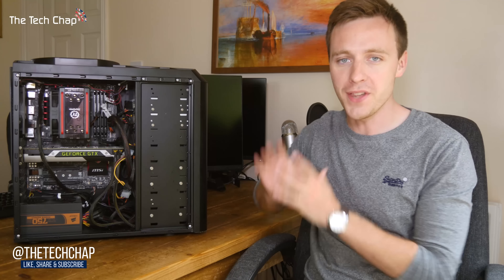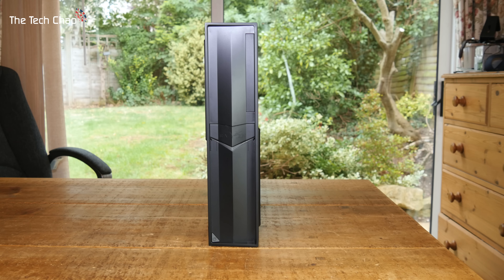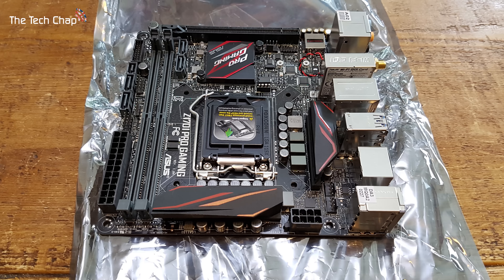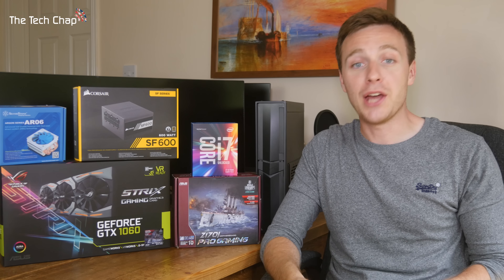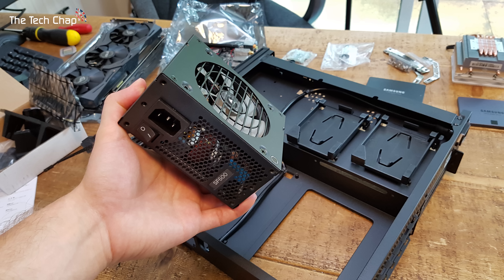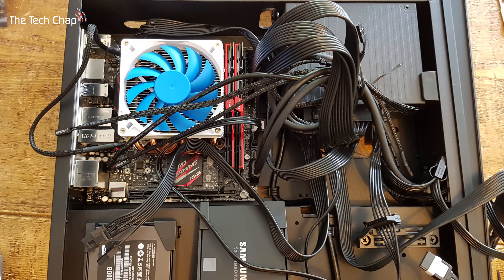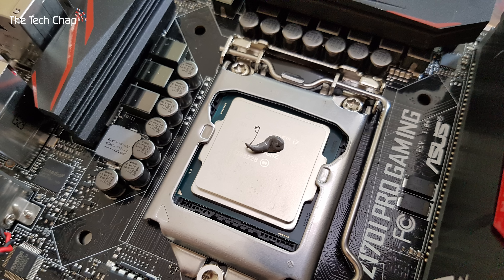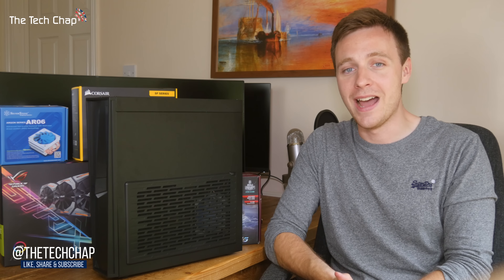How to Build the Best Lounge PC - Mini ITX Gaming Rig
Build a Portable & Powerful Mini Desktop PC that's great for Gaming, Editing & VR using a Mini ITX Motherboard. From cases to components, this PC Build Guide will walk you through everything you need to know:
Silverstone SST-RVZ02B Raven Case: